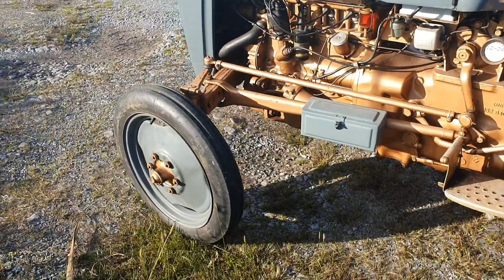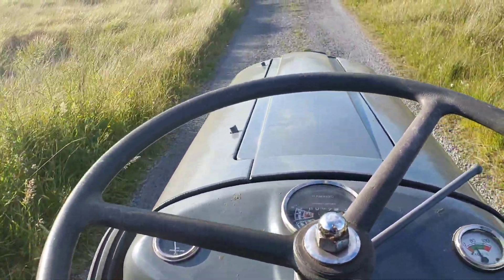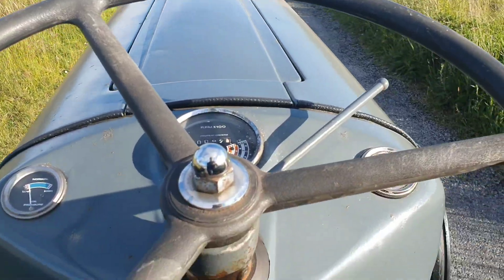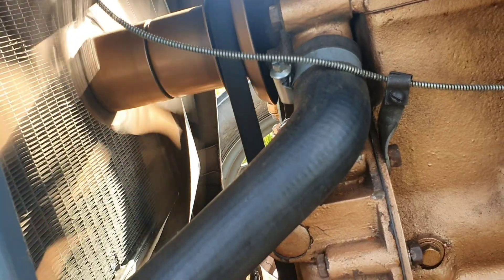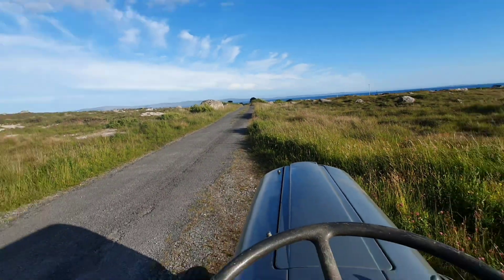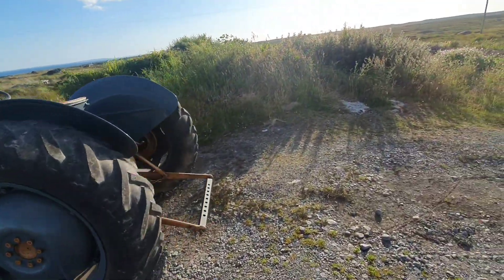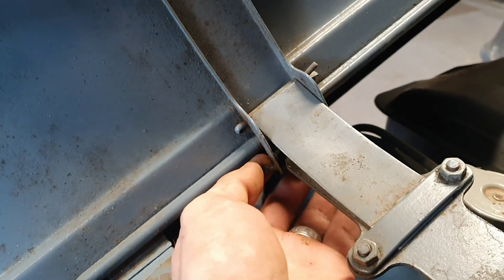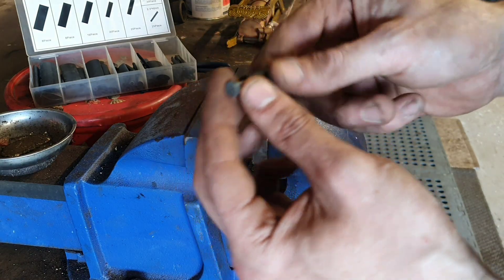1957 Ferguson 35 TVO (Part 129)